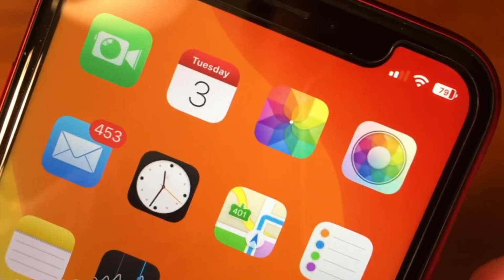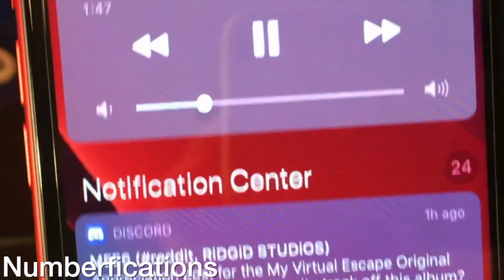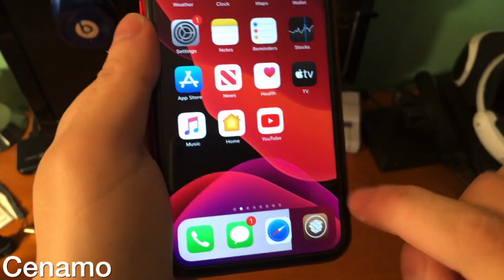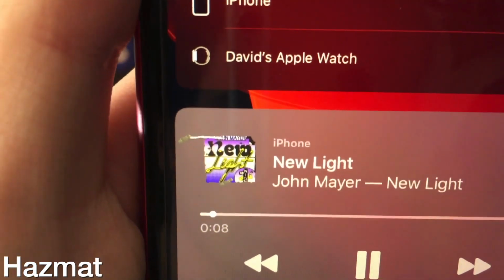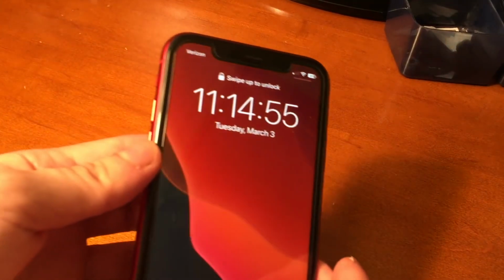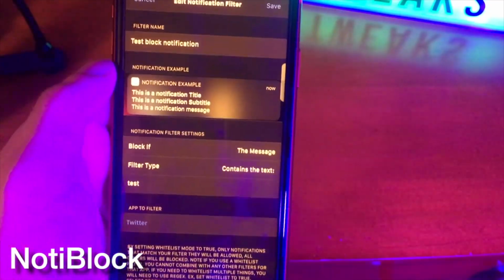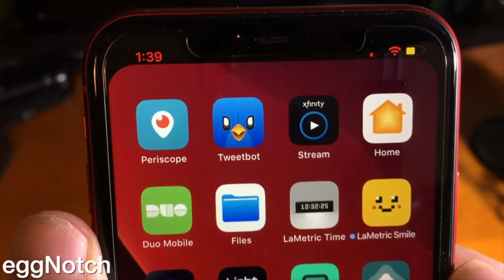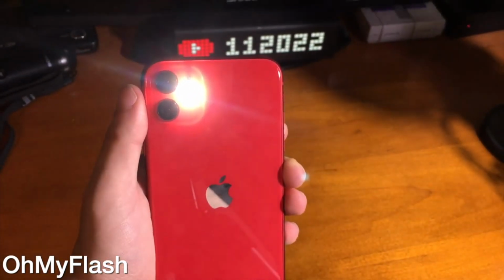The GREATEST FREE iOS 13 Jailbreak Tweaks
This video will be my last video in the iOS 13 Jailbreak Tweak Cycle, and thus will round out the cycle as I talk about the greatest tweaks for iOS 13.

Intro (Go to Description for more info): 0:00

Tweaks Discussed In this Video:
Saw-BigBoss 0:36
BottomControlX-BigBoss 1:09
FastDeleteKey-BigBoss 3:01
DeleteCut-BigBoss 3:21
SizeFinder- BigBoss 4:12
FastForwardTime-BigBoss 5:08
StickAround- BigBoss 5:18
NotiBlock-BigBoss 6:21
Dawn-BigBoss 7:15
eggNotch-BigBoss 7:31

Outro: 8:51